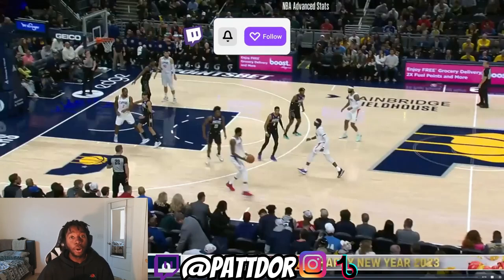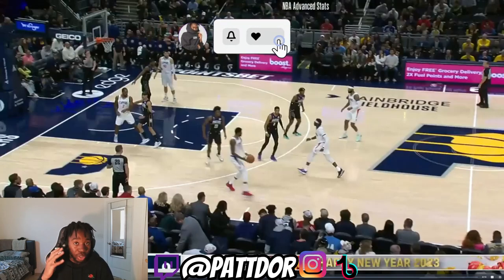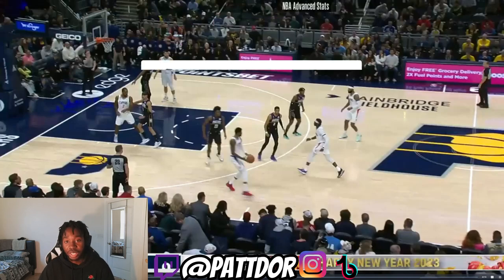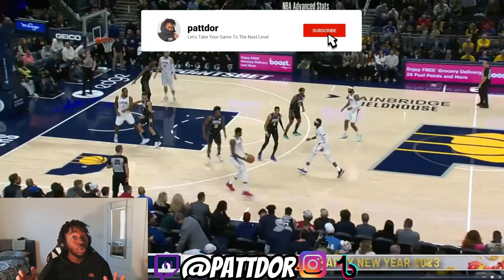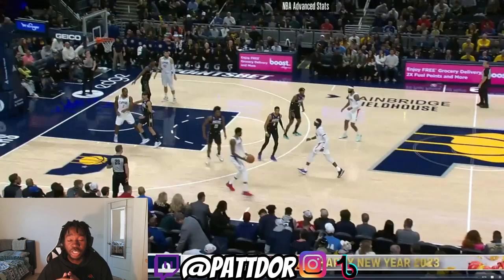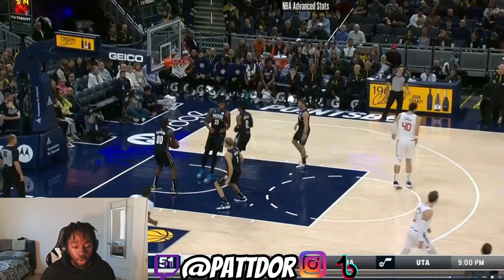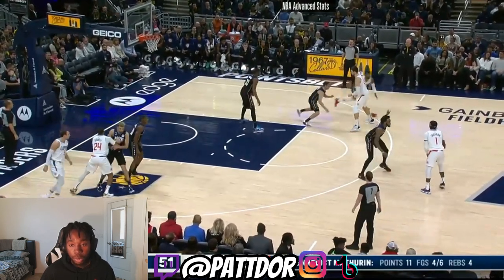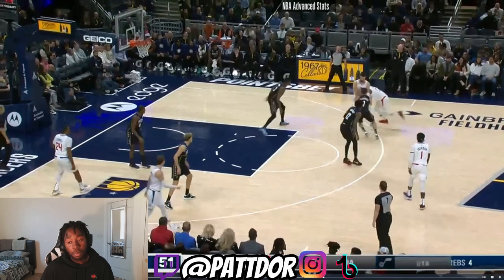Why PAUL GEORGE'S Game Is SO SMOOTH!!!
On New Years Eve, Paul George scored a season-high, 45 Points, against the Indiana Pacers, just 3 points away from his career high, 48. Despite not getting the win, there is a lot to learn about Paul George's game from this performance and how he is able to have one of the smoothest games in the NBA.
FORGET the typical NBA Highlights and tune into the Hidden Highlights!!